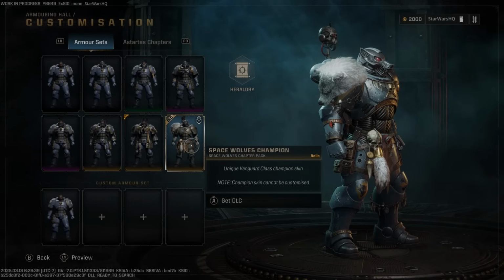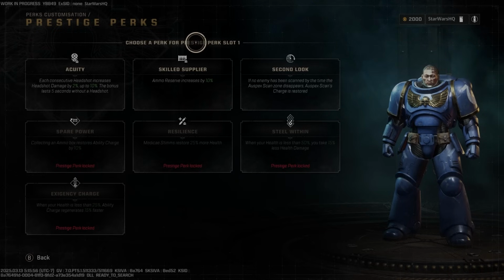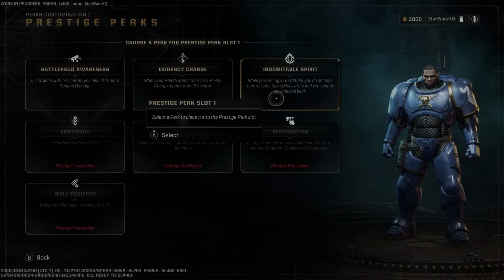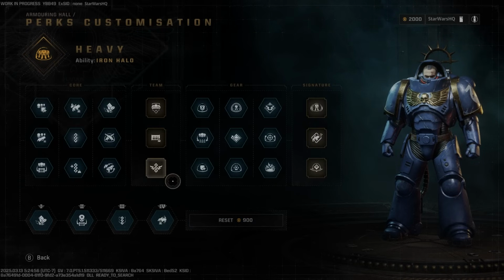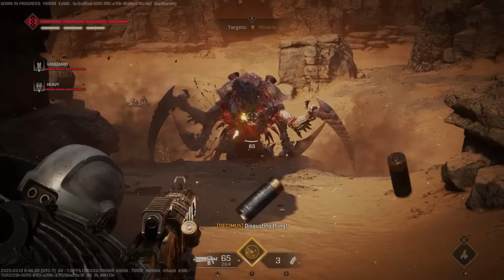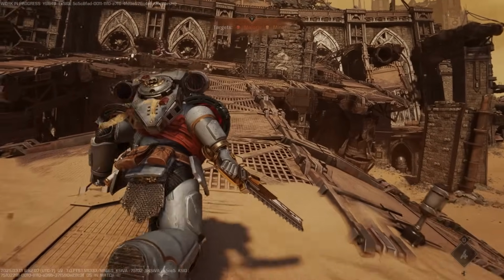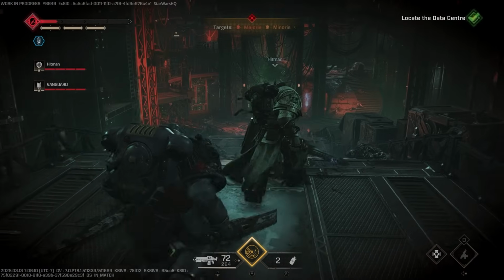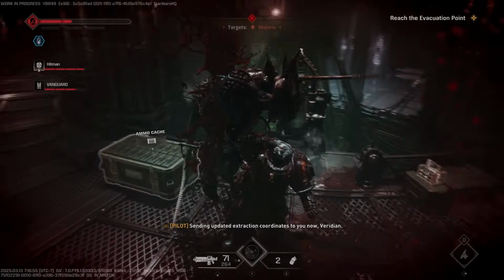Warhammer 40K Space Marine 2 - I Played Update 7 Early! It's FANTASTIC! Space Wolves, New Operation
So I played Warhammer 40K Space Marine 2's new Update 7 and it is EXACTLY what we needed, featuring new DLC, Space Wolves, all new Operation Map, and much more!  Let's take a look at the changes...

VIDEO GUIDE:
00:00 Intro
00:52 Vanguard Space Wolves & More!
03:23 Prestige System In-Depth
10:27 Loosening Weapon Restrictions
11:22 Inferno Pistol Gameplay
11:45 Bolt Weapon Buffs
12:17 Massive Weapon Perk Rework
12:59 New Operation Gameplay Exfiltration

►What chair am I using in my videos?  (Canada store)

PATCH NOTES:
Also here's the Update 7 PTS patch notes for you (subject to change as this is from the PTS)